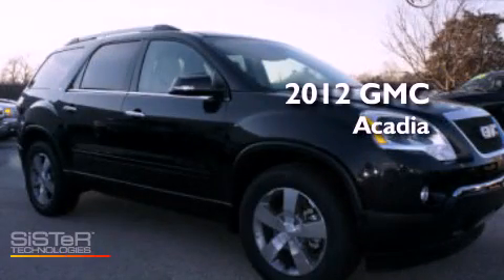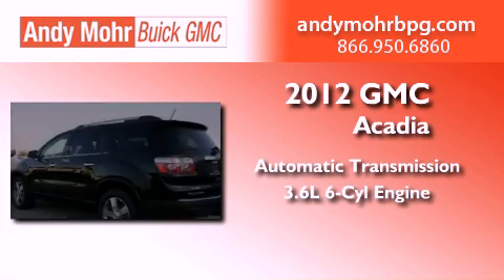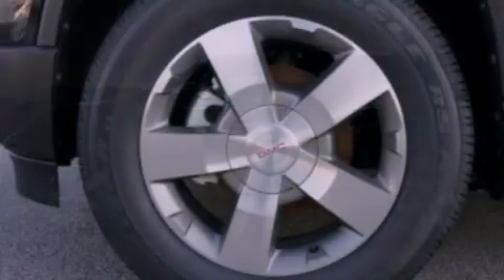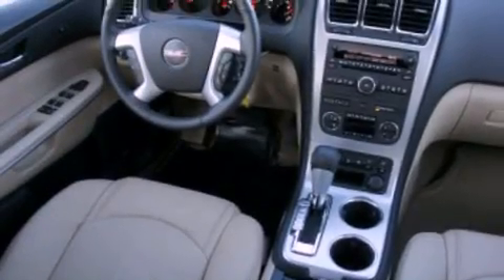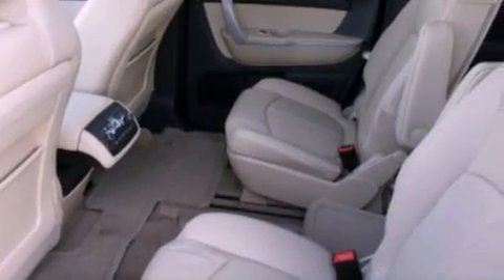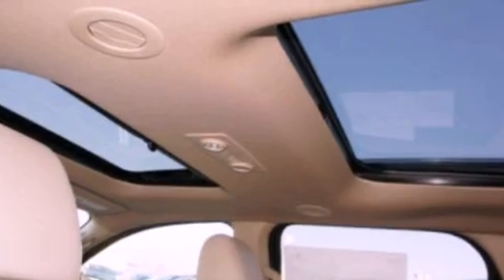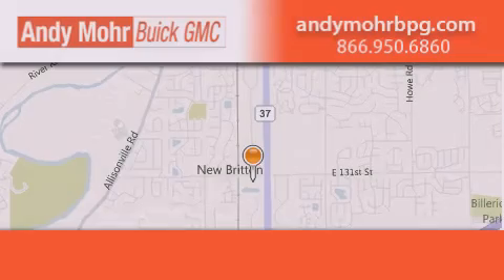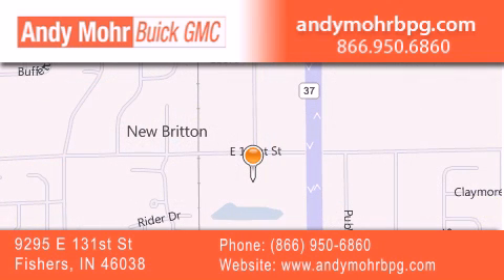2012 GMC Acadia Indianapolis IN 46038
Year : 2012
 Make : GMC
 Model : Acadia
 Engine : 3.6L V6 24V GDI DOHC
 Trans . : 6-Speed Automatic
 Exterior : Carbon Black Metallic
 Miles : 5
 Interior : Cashmere
 Stock : G2390

 9295 E. 131st Street